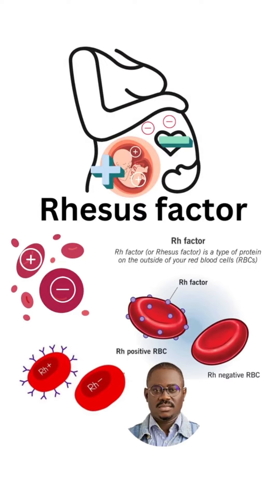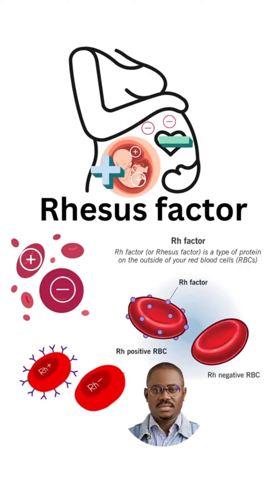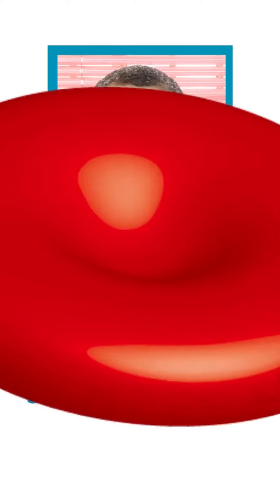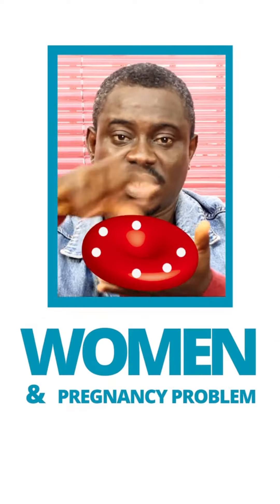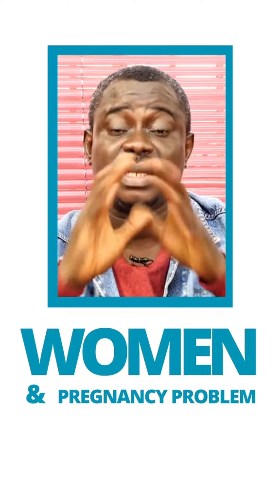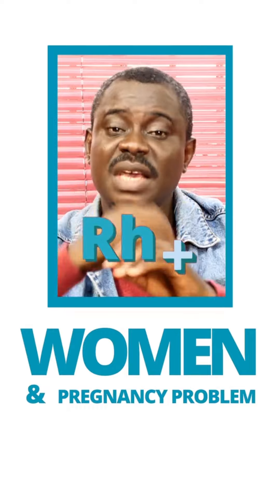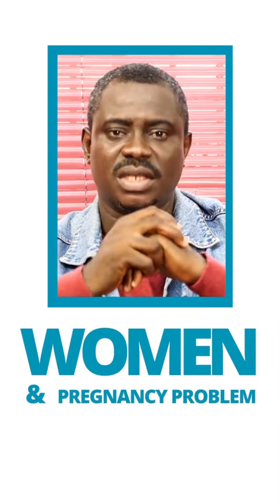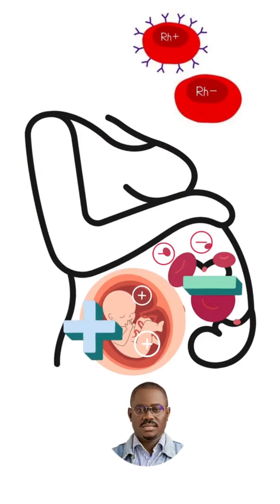PREGNANCY PROBLEMS,Rh+Rh- Explained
The Rh factor is a protein that can be found on the surface of red blood cells. If your blood cells have this protein, you are Rh positive. If your blood cells do not have this protein, you are Rh negative. The "positive" or "negative" part of your blood type, such as O positive or A negative, refers to your Rh status.